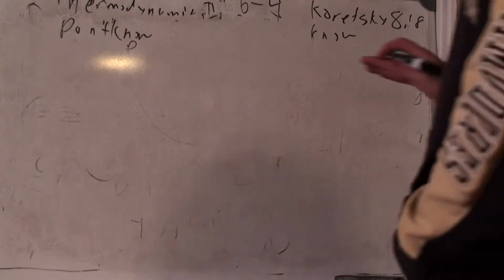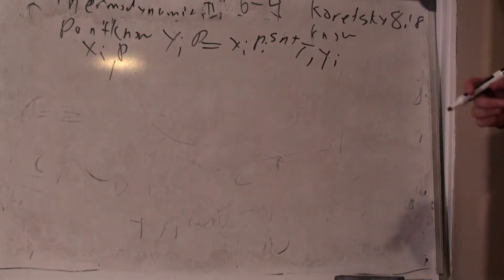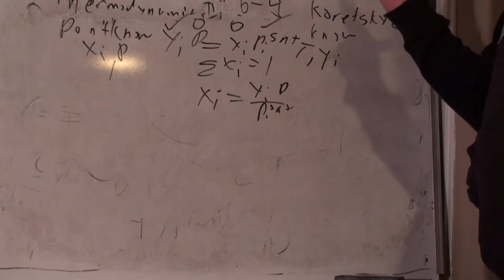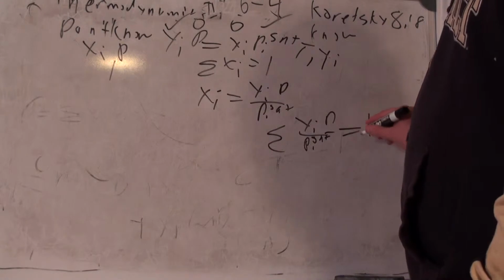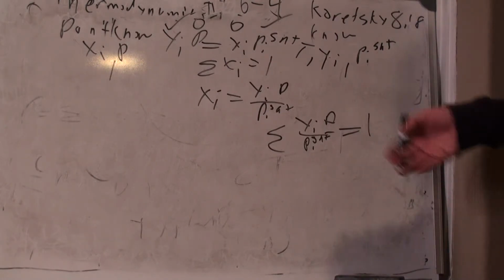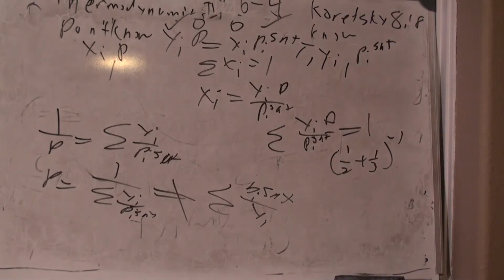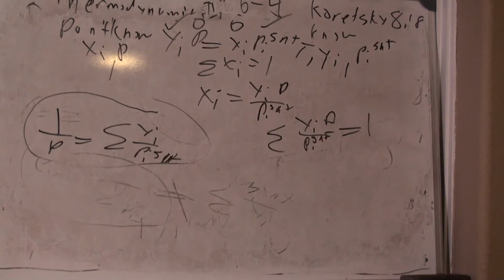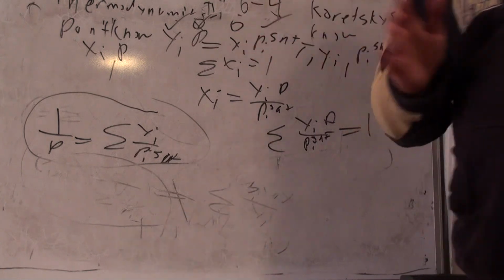Thermodynamics II HW 6-4 solutions